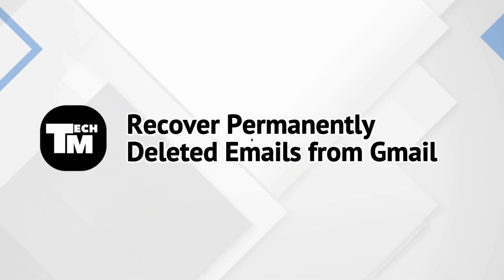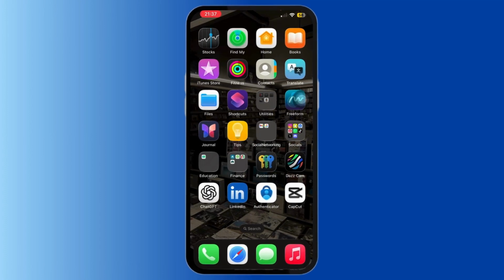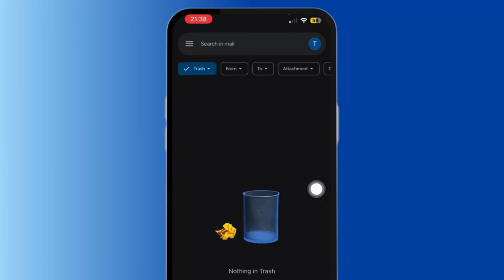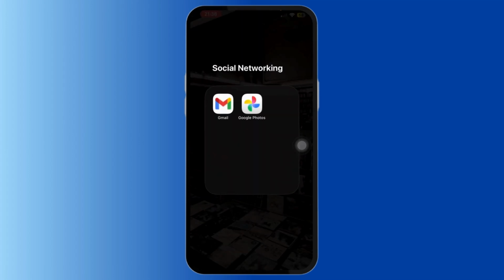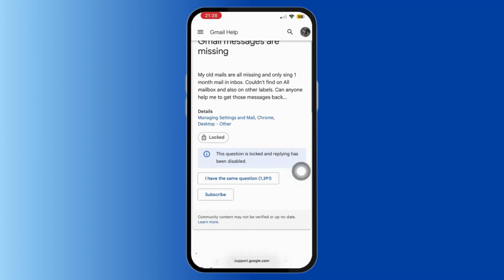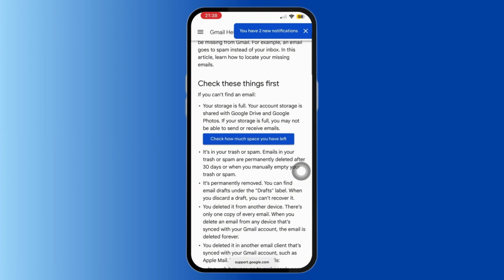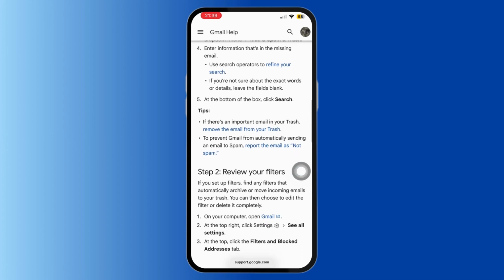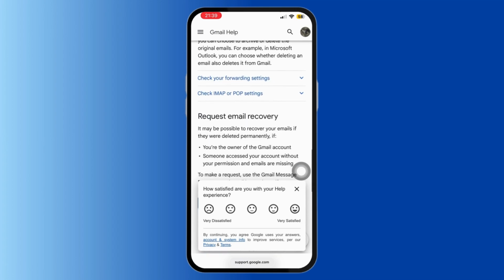How to Recover Permanently Deleted Emails from Gmail (2026)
Deleted an important email by mistake? Here’s how you can try to recover it in Gmail.

Timestamps:
0:00 – Introduction
0:10 – Check Trash Folder
0:25 – Recover Deleted Emails
0:45 – Last Recovery Option

Step-by-Step Guide:

Open the Gmail app on your mobile device or browser.
Tap the menu (☰) on the left side.
Scroll down and open Trash.
Look for the email you want to recover.
Tap on the email and select Move to Inbox.

✅ If the email is in Trash, it can be restored easily within 30 days.

If it’s not in Trash (permanently deleted):

Go to Gmail Help Center Recovery Tool.
Submit a request for email recovery if available.
Follow Google’s instructions for account recovery options.

⚠️ Note: Permanently deleted emails may not always be recoverable after the retention period.